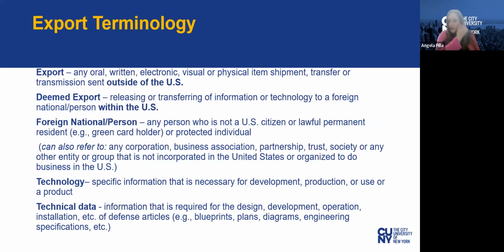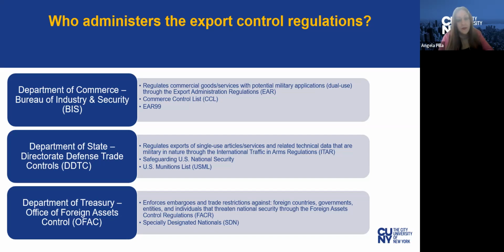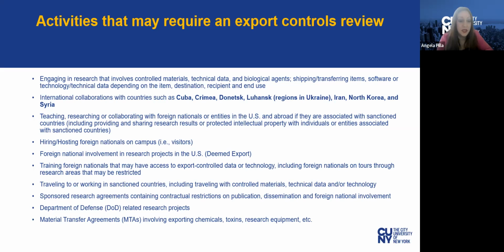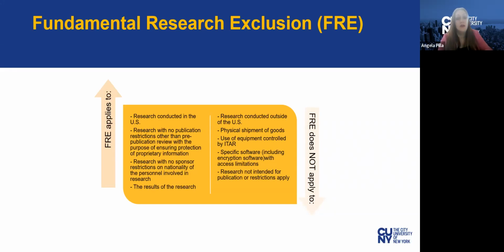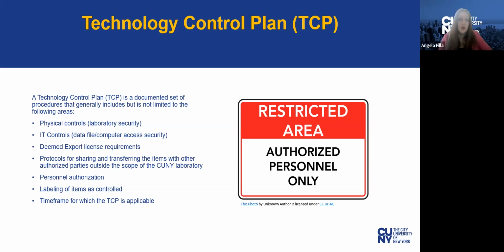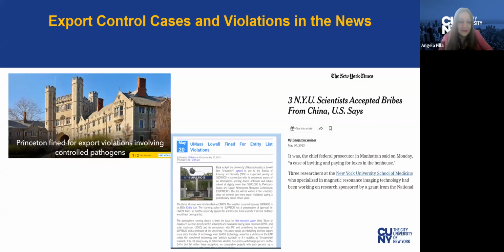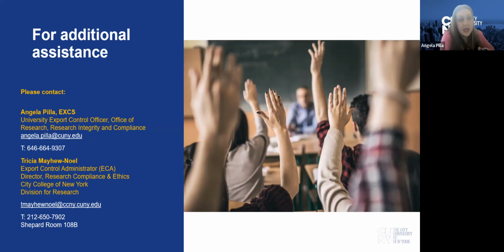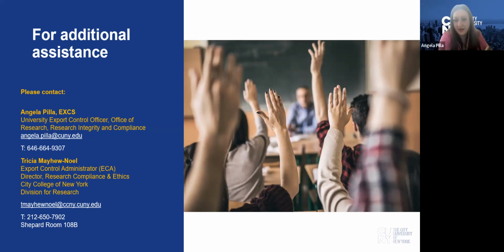Research Seminar - Export Controls 101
Learn about CUNY’s Export Control Office, applicable export control regulations, and how these regulations impact sponsored research activities.

This video is a production of the Office of Research at The City College of New York (CCNY).